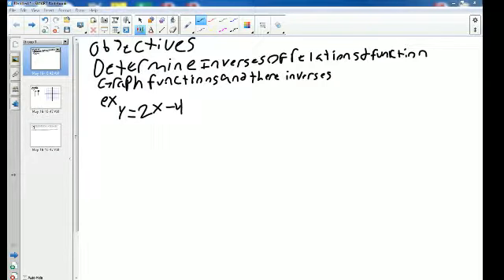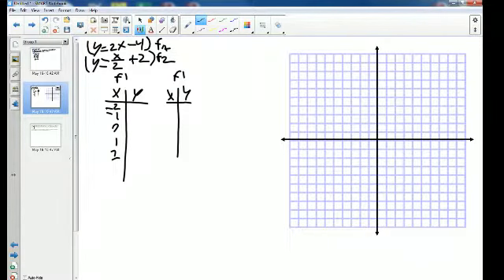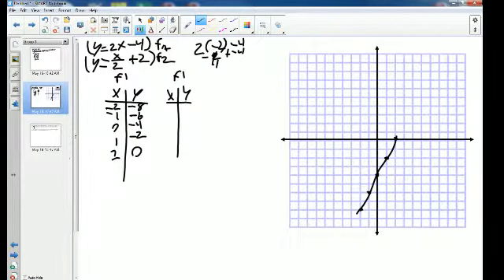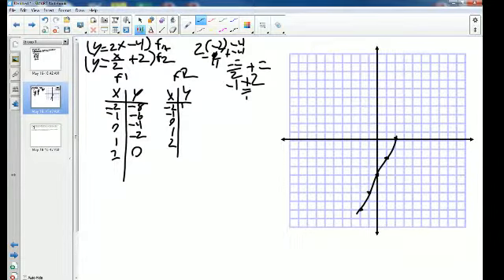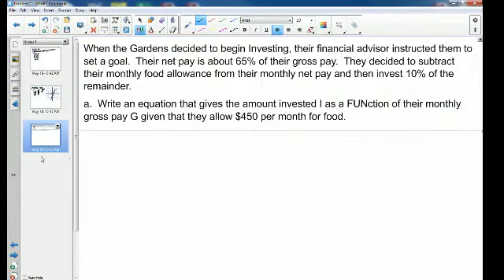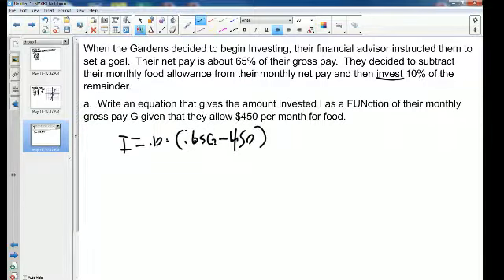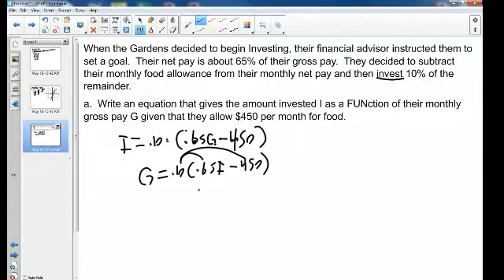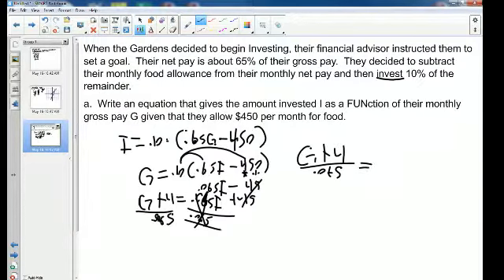PreCalculus 3.4 Inverse FUNctions HW